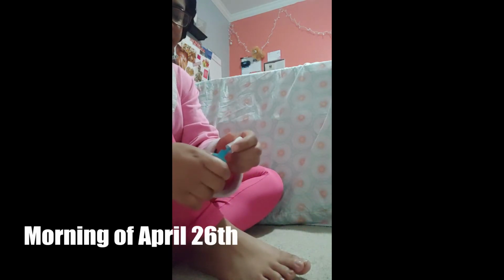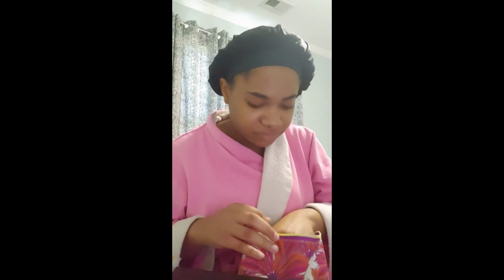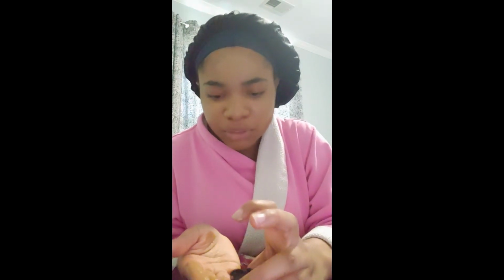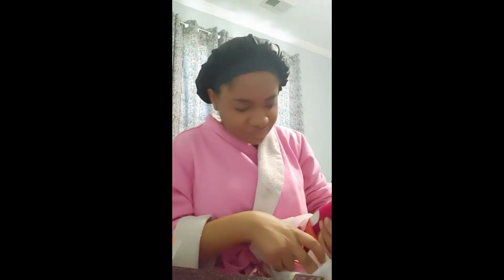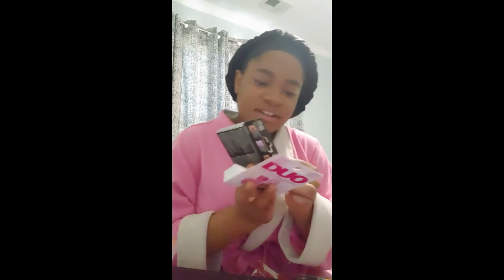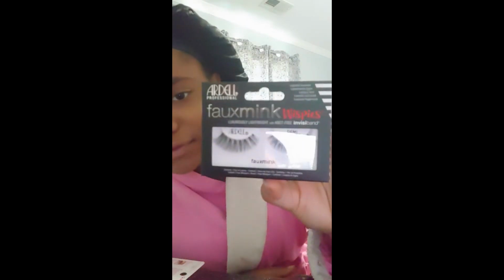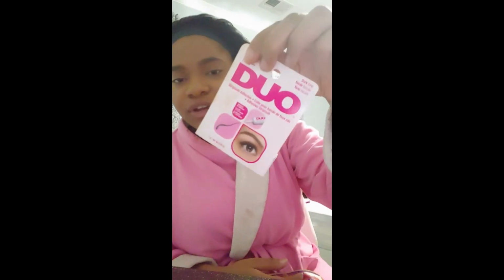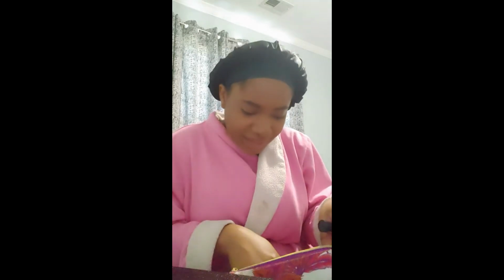19th Birthday Transformation! Chit Chat GRWM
Wow you guys I got some THICK hair lol and those eyelashes were a struggle! Hope you enjoyed the video.